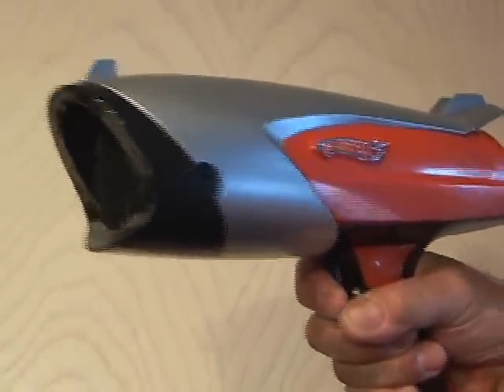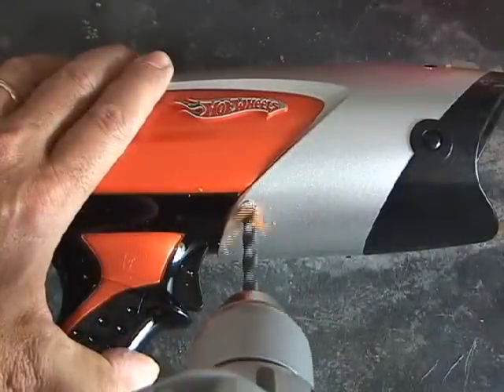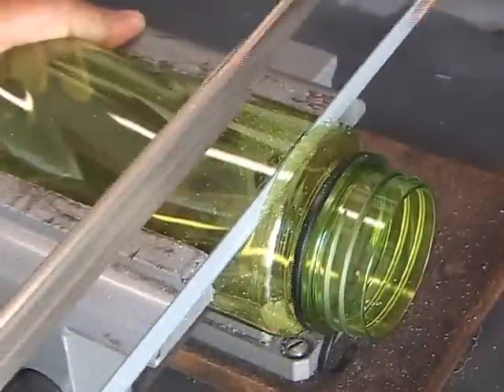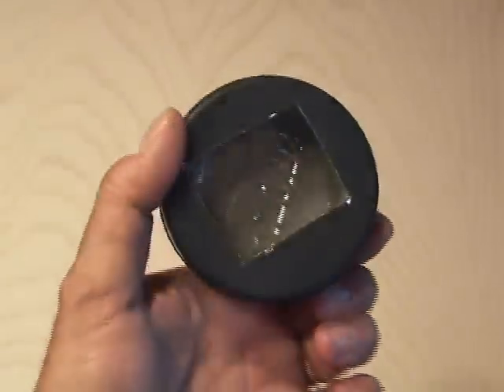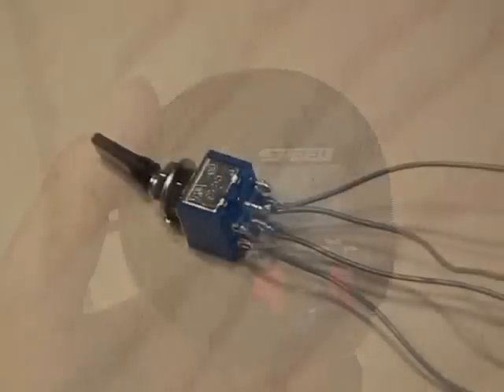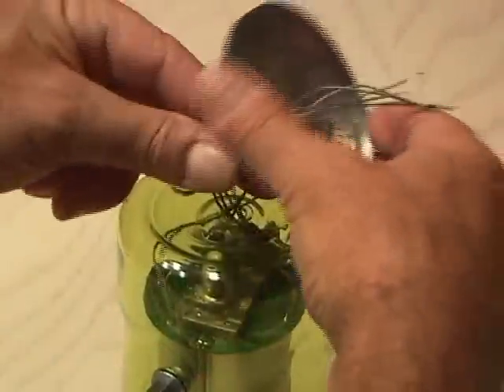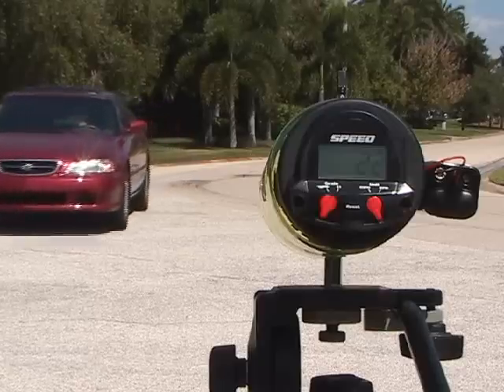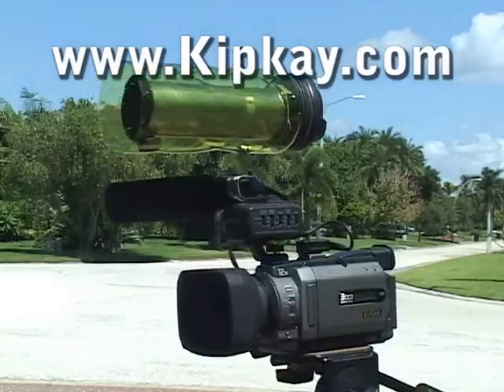Radar Gun - Hacked!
Turn a 'toy' radar gun into the real thing! Works great! Cops don't even have one like this! While this is a completely new and different design, my inspiration for this video is from an article by Ken Delahoussaye in MAKE Magazine.